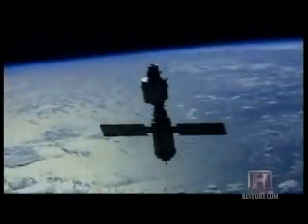Using a Space Elevator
How a Space Elevator can reduce the costs to space